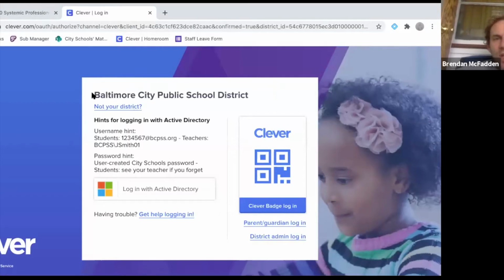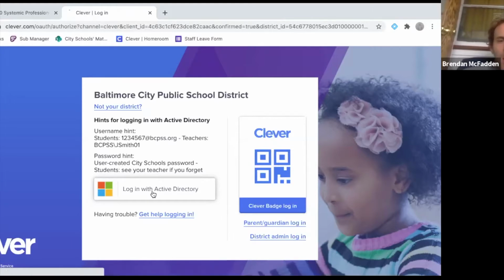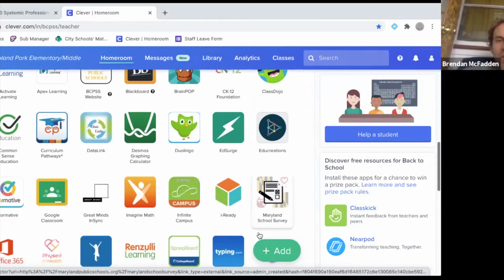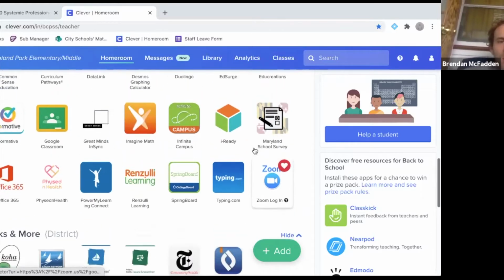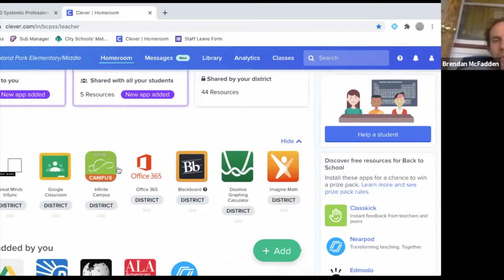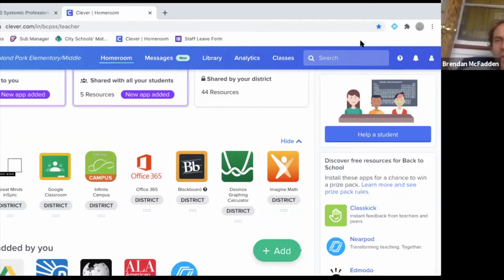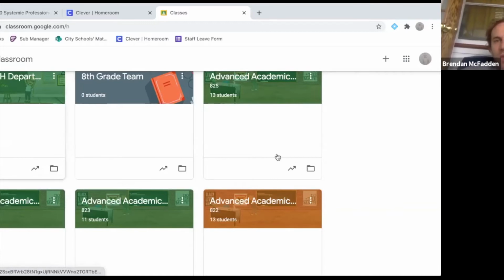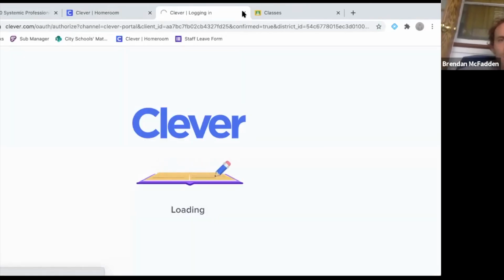Getting Started With Learning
Watch the following video to learn about how to access online learning and what it will look like for this year!